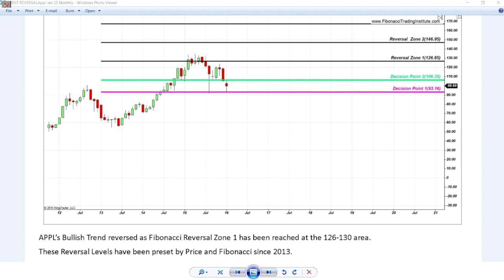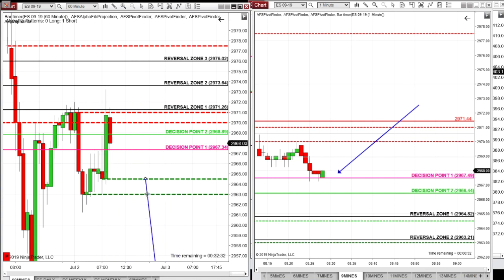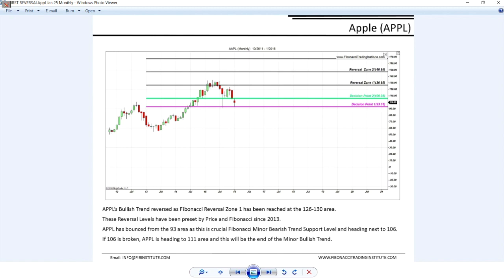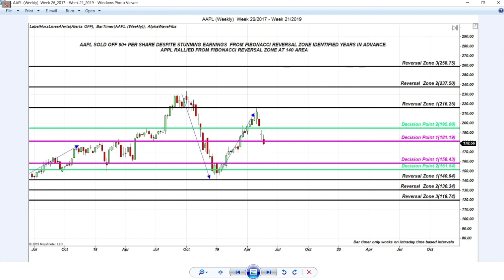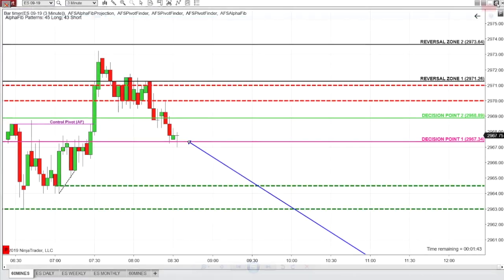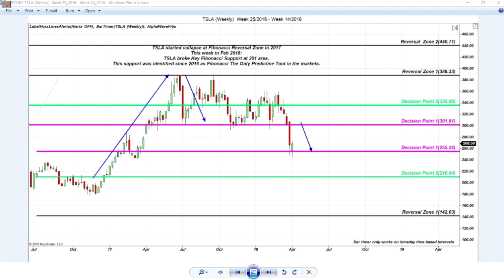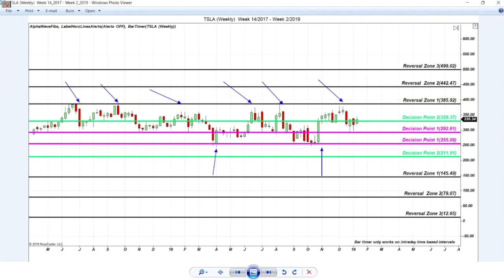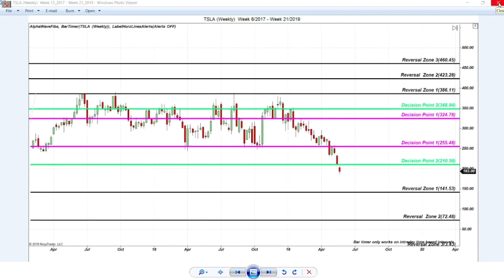View the Precision of Alpha Fibonacci System in Live Markets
If you are tired of chasing markets, losing money due to speculative trading, stressed out from staring at multiple charts and afraid of missing a trade: the Alpha Fibonacci Trading System with Scanner and Trade Tool solves all these problems for you.

Multi-chart and Multi-Instrument Scanner with Trade Identification Tool with precise Entries, Stop and Fibonacci Targets on every trade lets you trade with ease and confidence.

All you have to do is choose the best trade as shown in this video from our Fibonacci Trading Room.

The Alpha Fibonacci Method is A Rule-Based Method developed by Alla Peters in 2008. The Method is known globally for its ultimate precision, consistency, and simplicity. The Method applies to all instruments and is traded by traders from beginner to hedge fund trader. The Proprietary Alpha Fibonacci Method which is the most effective yet simple, trading system for traders and investors and is known for its simplicity and accuracy and traded globally in more than 50 countries.

The Fibonacci Retracements Strategies are applicable to any instrument, any timeframe and any platform and can be traded on Futures, Stocks, ETF’s, Forex, Cryptocurrencies, and Options Trading.